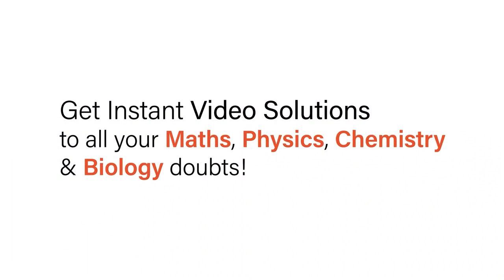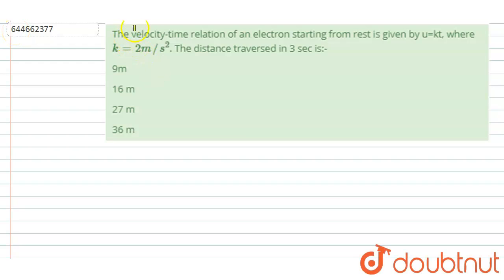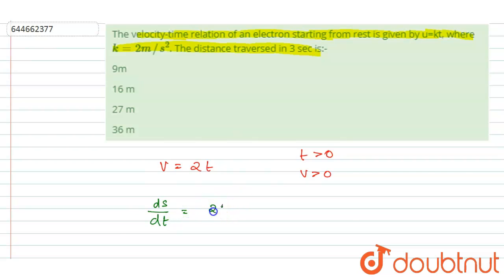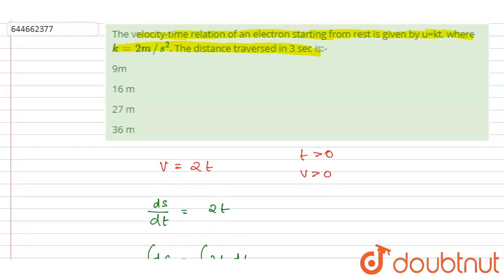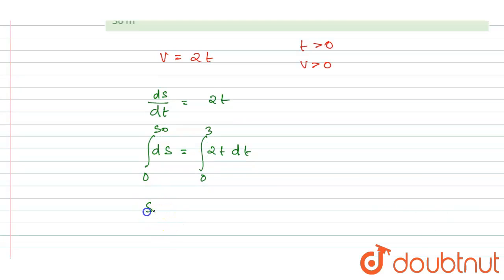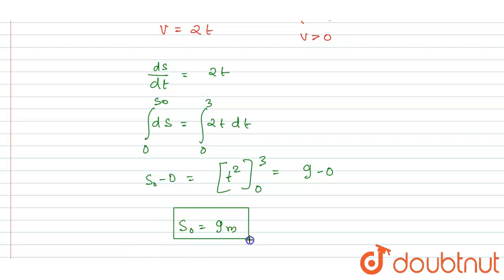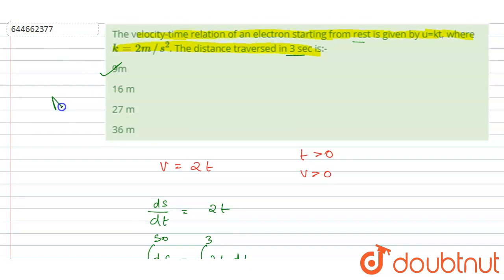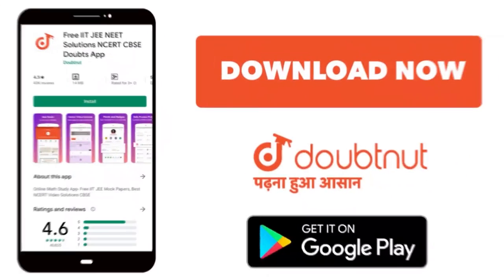The velocity-time relation of an electron starting from rest is given by u=kt, where k=2m//s^(2)...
The velocity-time relation of an electron starting from rest is given by u=kt, where k=2m//s^(2). The distance traversed in 3 sec is:-
Class: 12
Subject: PHYSICS
Chapter: Motion in Straight Line
Board:IIT JEE

👉 Have Any Query? Ask Us.